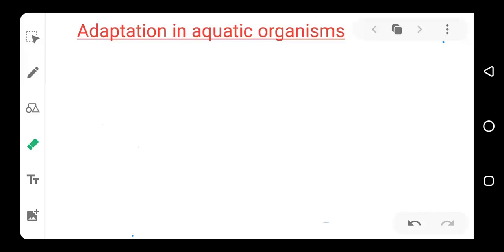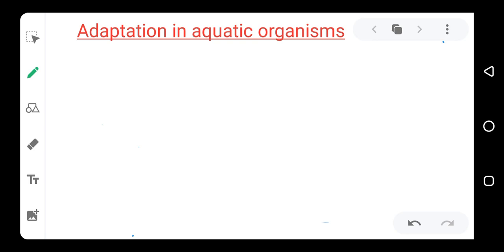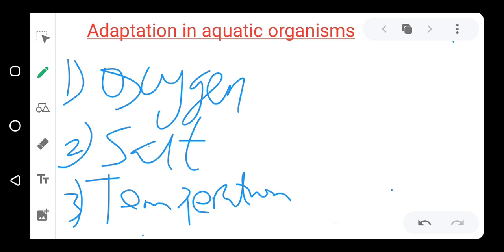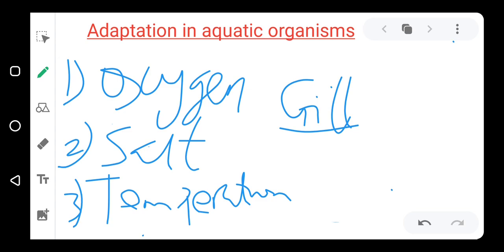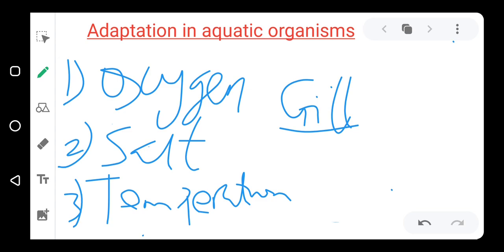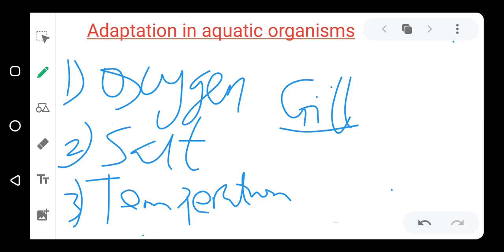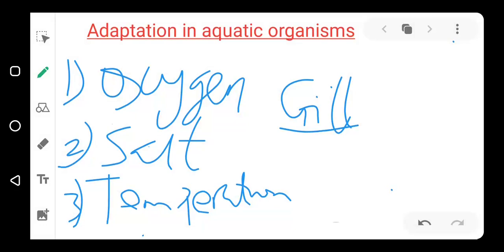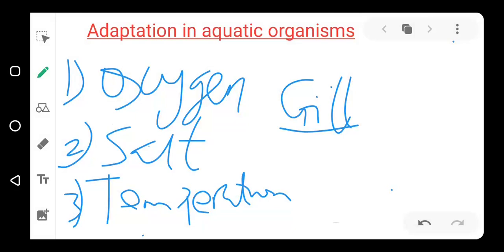Adaptation in aquatic organisms